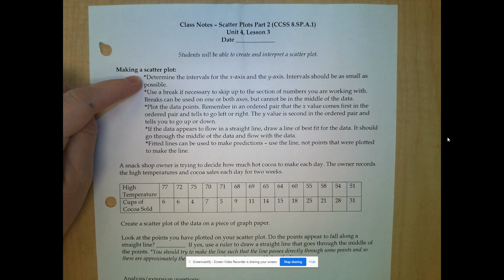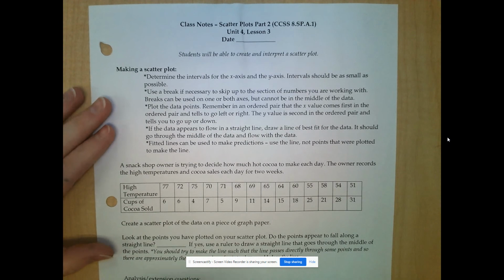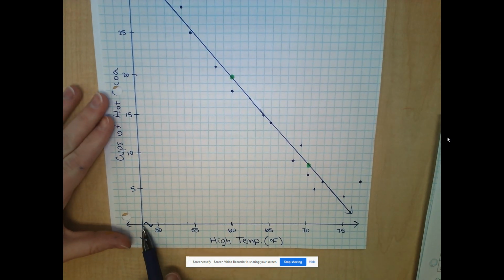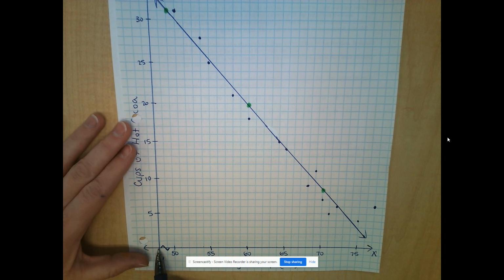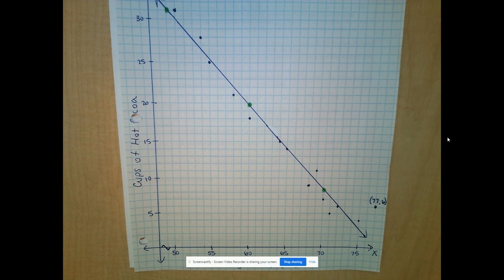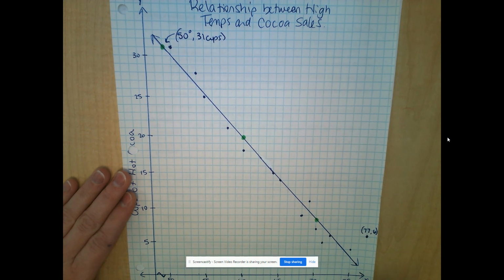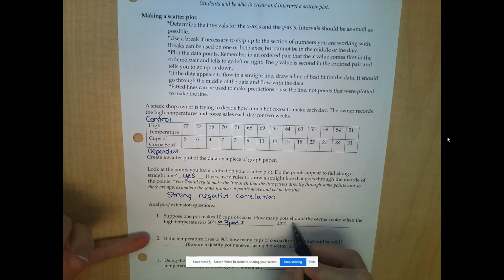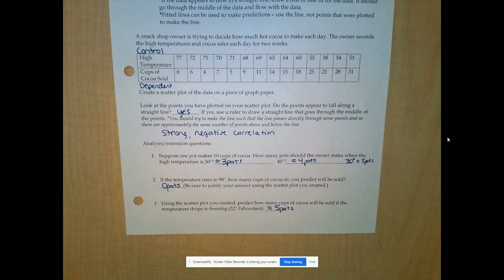4.3 - MSM3 - Scatter Plots - Part 2